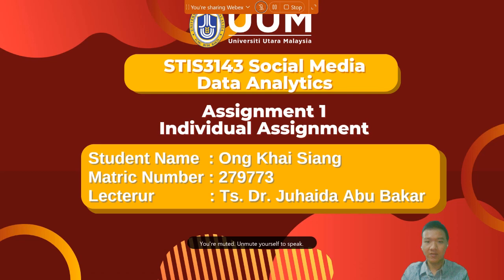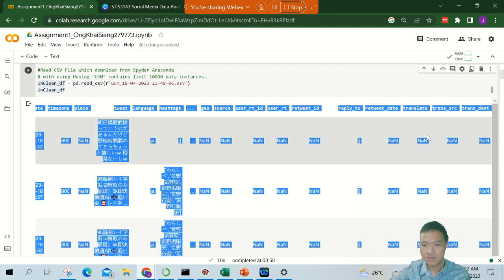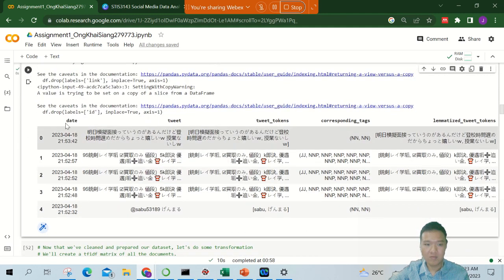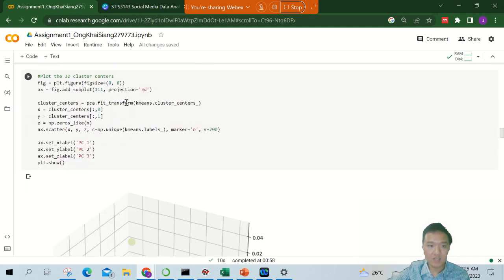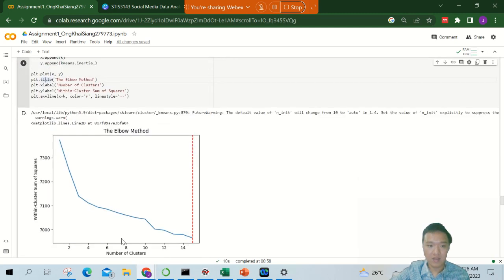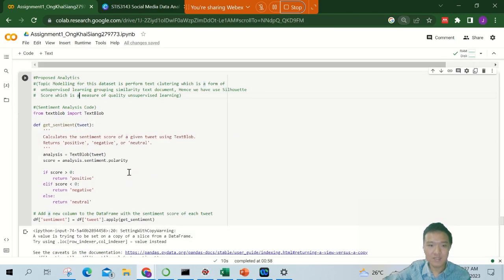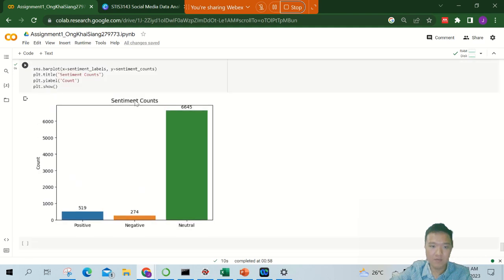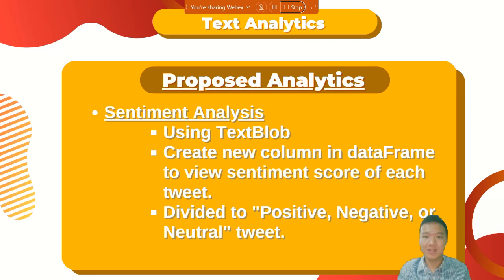STIS3143_OngKhaiSiang279773_Assignment1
STIS3143 SOCIAL MEDIA DATA ANALYTICS (GROUP A)
Name: Ong Khai Siang
Matrix: 279773
Assignment 1
Search Keyword Twitter: UUM
Lecturer: Ts. Dr. Juhaida Binti Abu Bakar